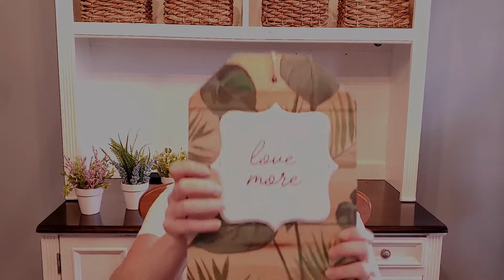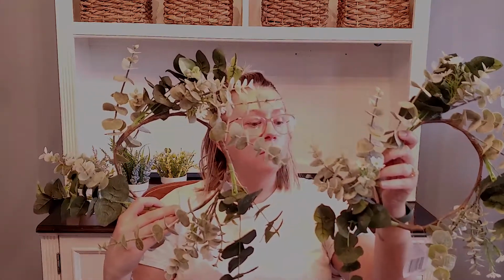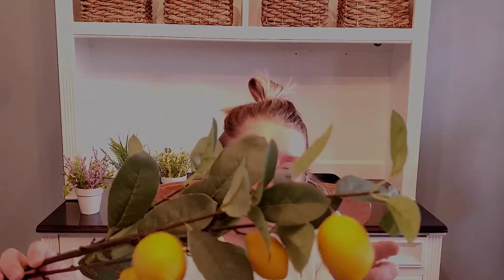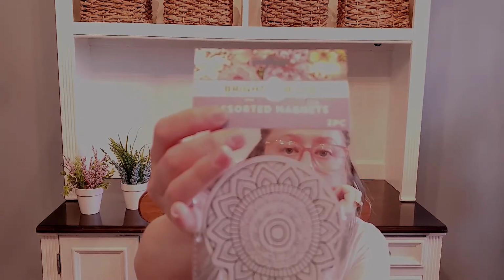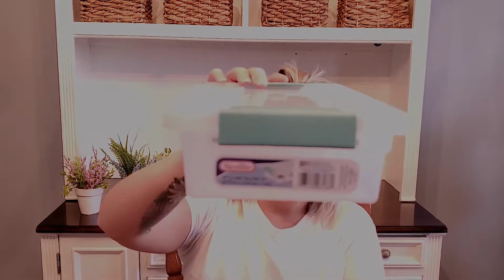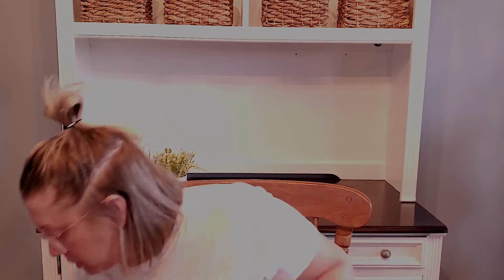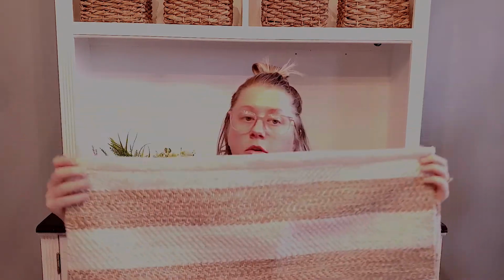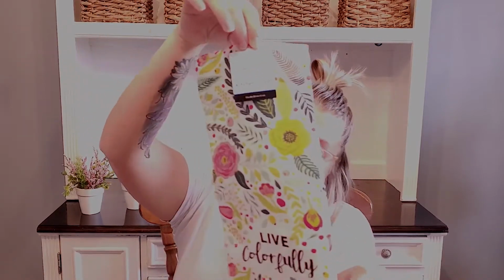Dollar General & Wal-Mart mini hauls | more Spring crafting & cleaning finds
These are my budget-friendly finds from Dollar General & Wal-Mart.  So many cute finds, check out the whole assortment of items that are inspiring me for the month ahead and check out my Dollar Tree haul, in a previous video, for the items I am pairing things with.